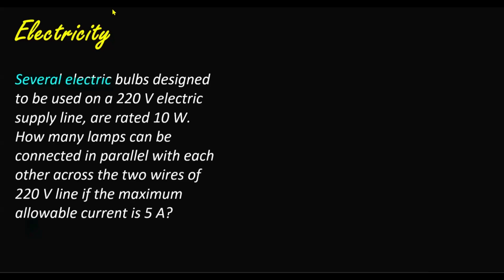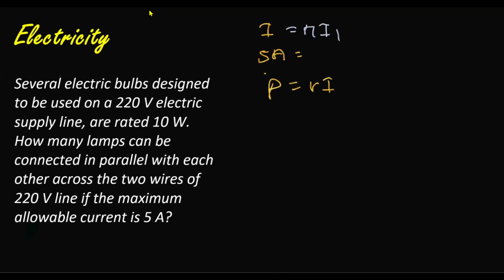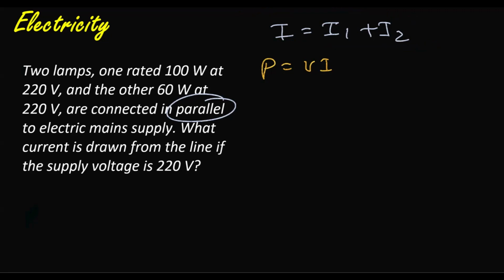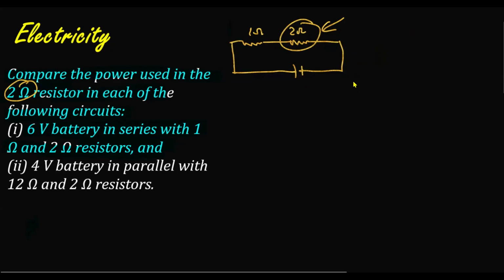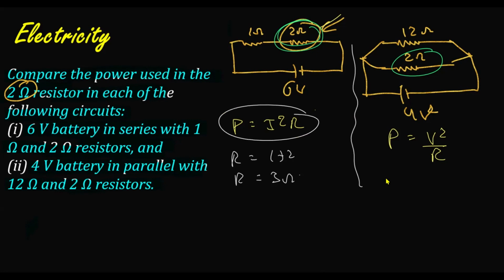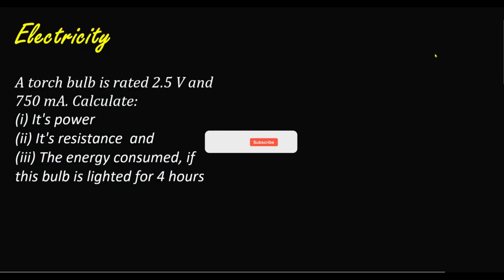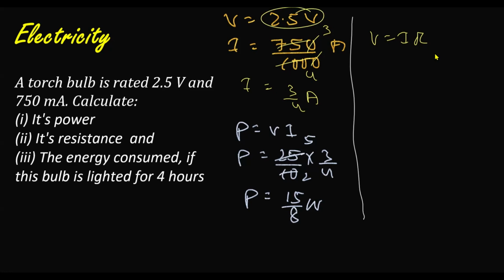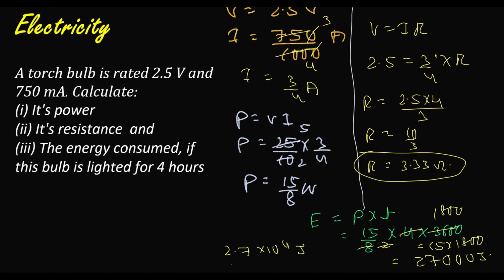ELECTRICITY REVISION-8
Several electric bulbs designed to be used on a 220 V electric supply line, are rated 10 W. How many lamps can be connected in parallel with each other across the two wires of 220 V line if the maximum allowable current is 5 A?
Two lamps, one rated 100 W at 220 V, and the other 60 W at 220 V, are connected in parallel to electric mains supply. What current is drawn from the line if the supply voltage is 220 V?
Compare the power used in the 2 Ω resistor in each of the following circuits:
(i) 6 V battery in series with 1 Ω and 2 Ω resistors, and
(ii) 4 V battery in parallel with 12 Ω and 2 Ω resistors.
A torch bulb is rated 2.5 V and 750 mA. Calculate:
(i) It's power
(ii) It's resistance  and
(iii) The energy consumed, if this bulb is lighted for 4 hours